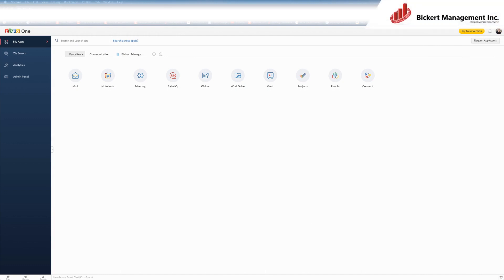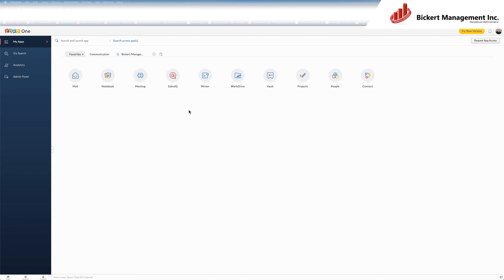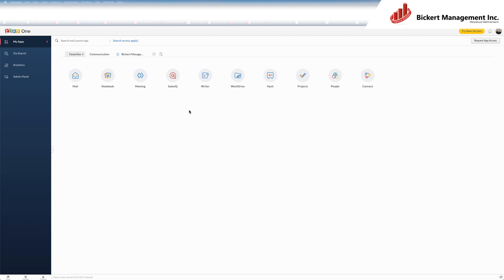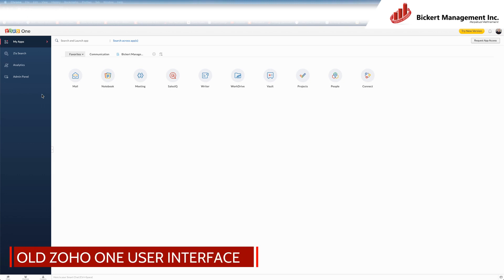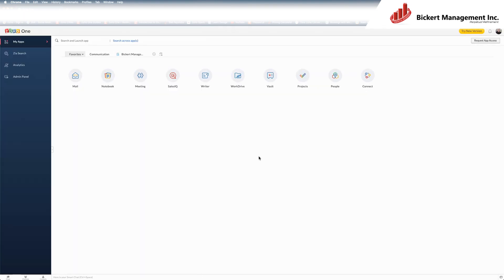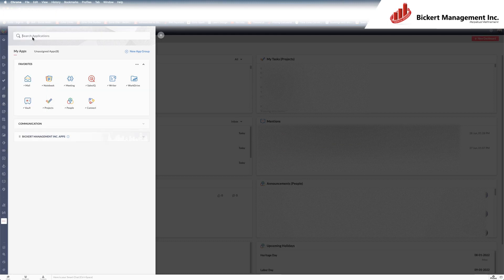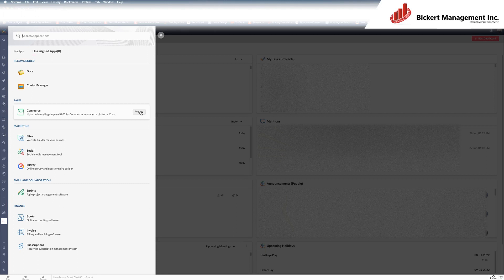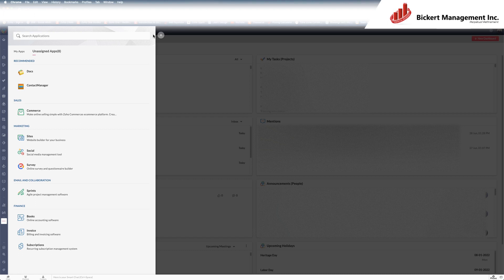How to Properly Request Access to Apps from your Company's Zoho One Account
Here is Bickert Management's instructional video on how to properly request access to Apps from your Company's Zoho One account.